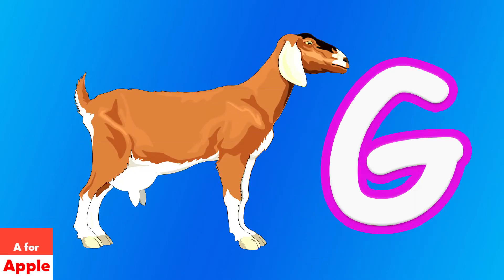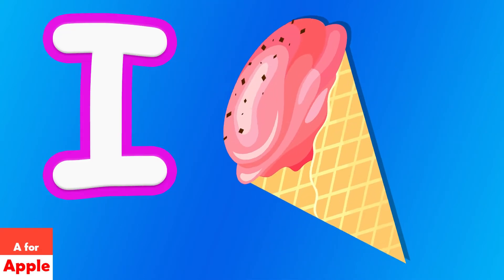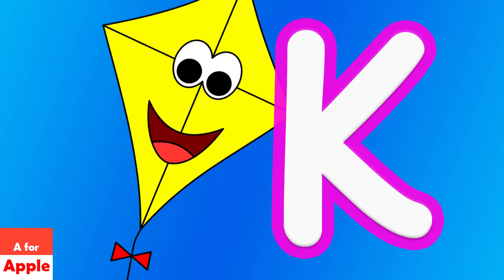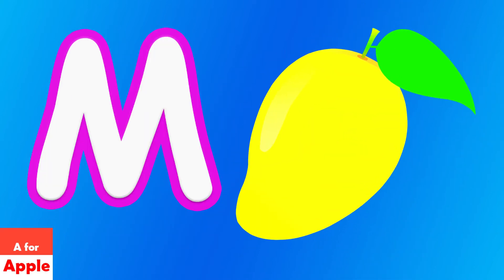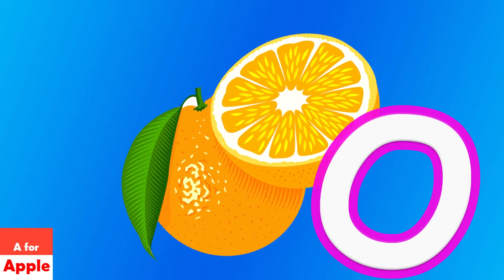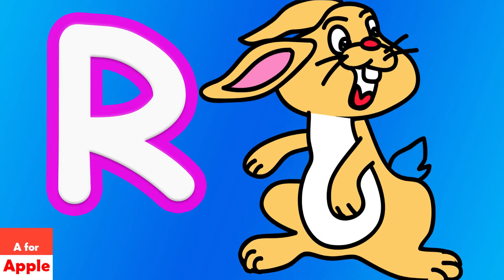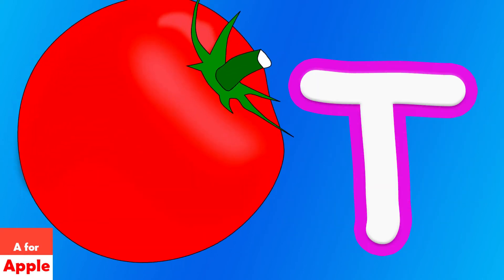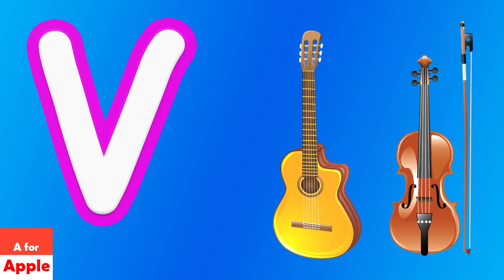A FOR APPLE NEW SONG FOR TODDLERS | cocomelonn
00:00 - 00:03 A FOR APPLE
00:03 - 00:06 B FOR BALL
00:06 - 00:09 C FOR CAR
00:09 - 00:12 D FOR DOG
00:12 - 00:15 E FOR ELEPHANT
00:15 - 00:18 F FOR FISH
00:18 - 00:21 G FOR GOAT
00:21 - 00:24 H FOR HEN
00:24 - 00:27 I FOR ICE-CREAM
00:27 - 00:30 J FOR JUG
00:30 - 00:33 K FOR KITE
00:33 - 00:36 L FOR LEMON
00:36 - 00:39 M FOR MANGO
00:39 - 00:42 N FOR NEST
00:42 - 00:45 O FOR ORANGE
00:45 - 00:48 P FOR PENCIL
00:48 - 00:51 Q FOR QUEEN
00:51 - 00:54 R FOR RABBIT
00:54 - 00:57 S FOR SUN
00:57 - 01:00 T FOR TOMATO
01:00 - 01:03 U FOR UMBRELLA
01:03 - 01:06 V FOR VIOLIN
01:06 - 01:09 W FOR WATERMELON
01:09 - 01:12 X FOR XYLOPHONE
01:12 - 01:15 Y FOR YAK
01:15 - 01:20 Z FOR ZEBRA